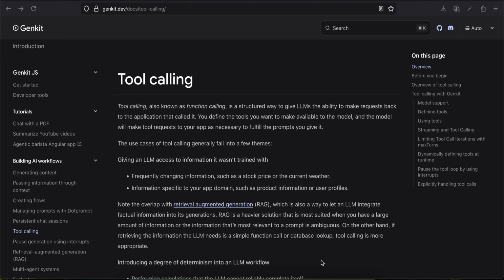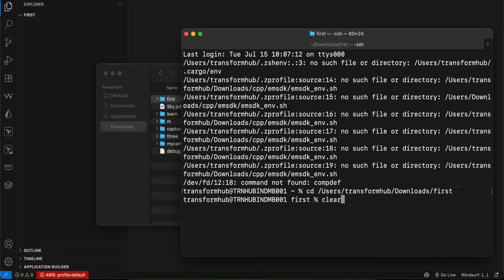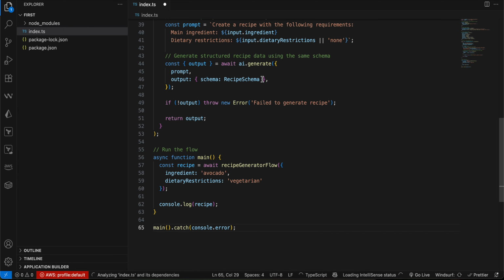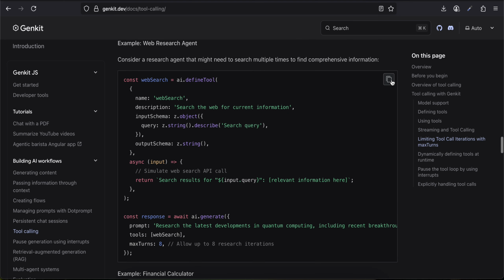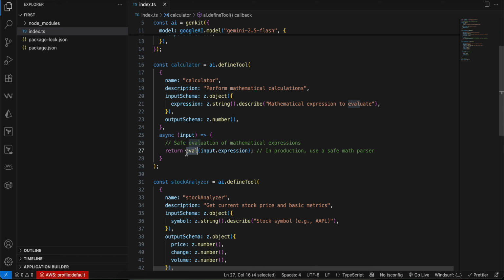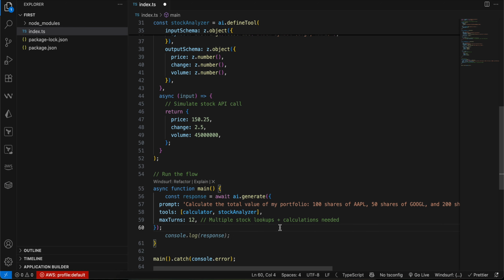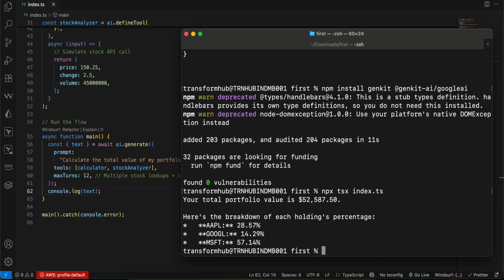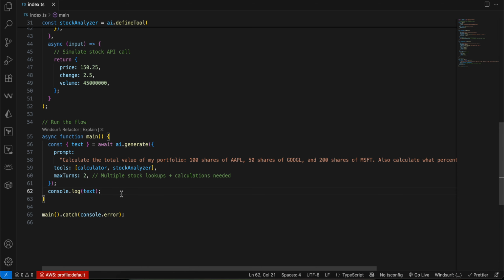How to Set Max Turns in Tool Calling with GenKit + NodeJS + Gemin